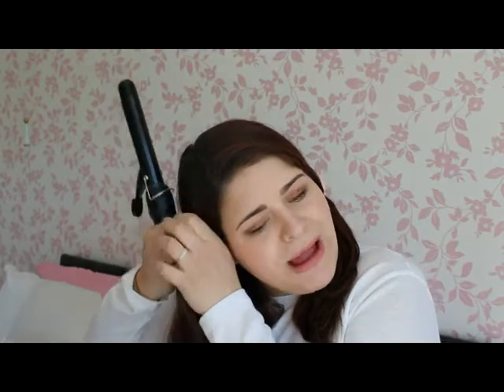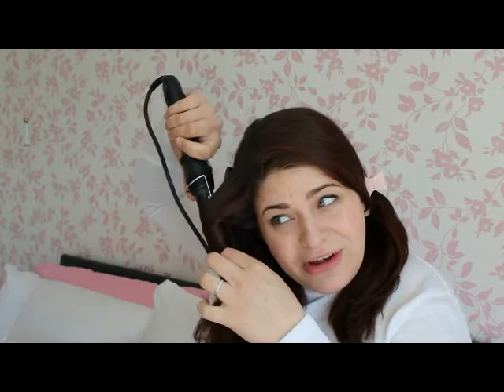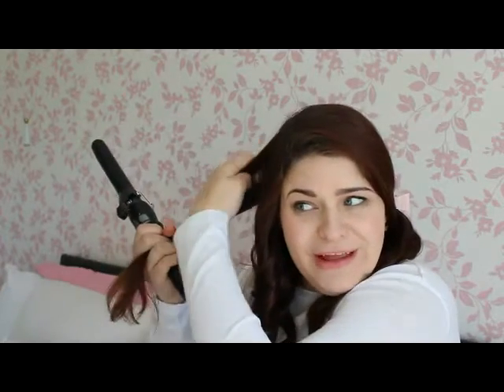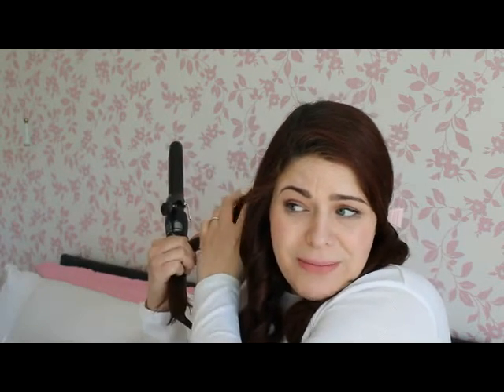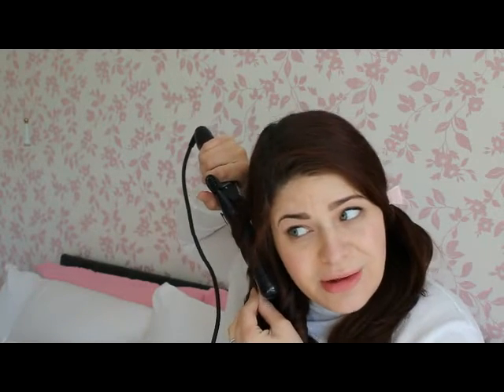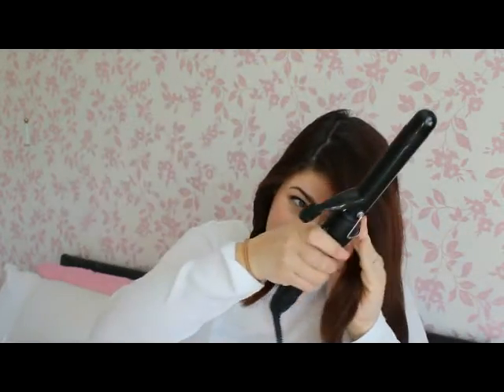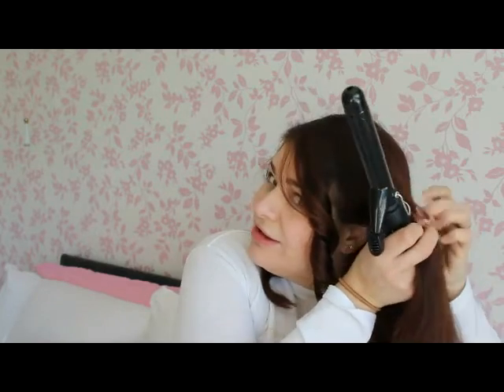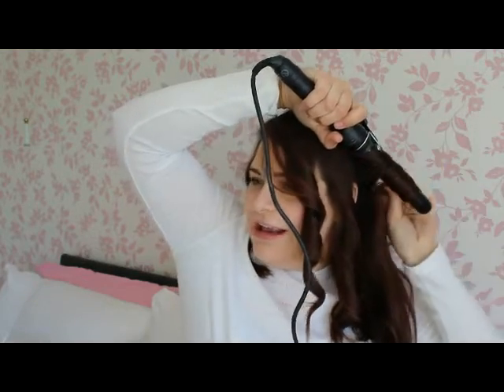Zoella/ Lucy Mecklenburgh Inspired Hair Tutorial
Hi everyone and welcome back to a brand new video this week! It is all about how to curl your hair and Lucy Mecklenburgh and Zoella have been doing it like this recently.
Please tag me in your photos when you have tried it and like this video.